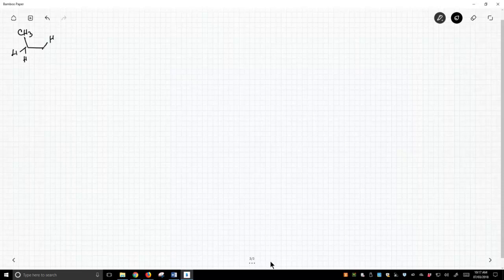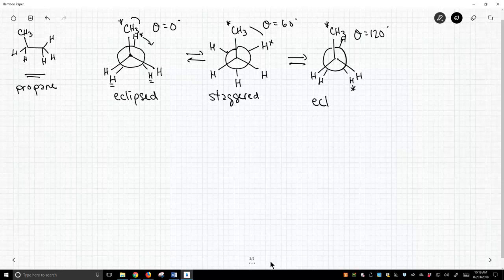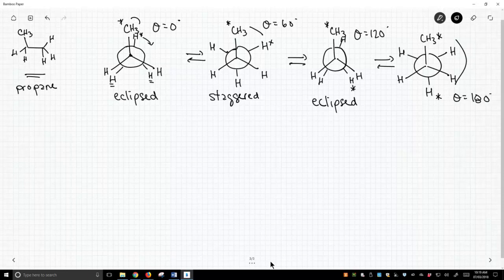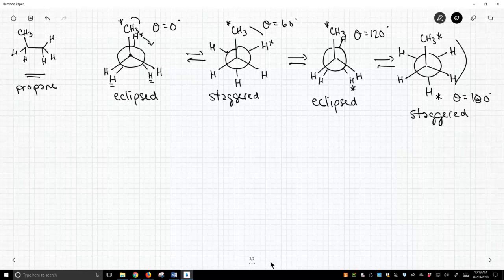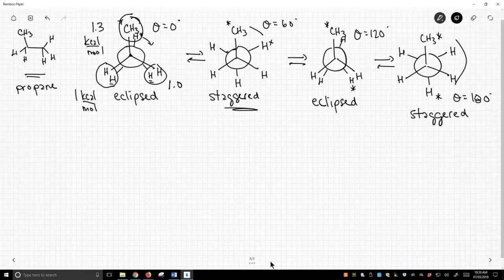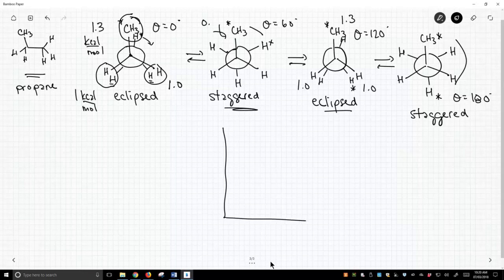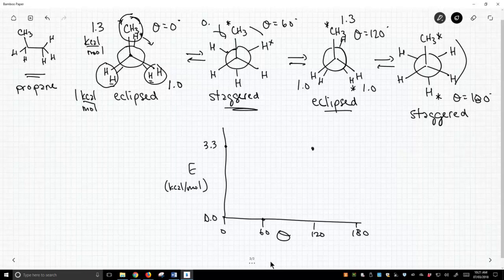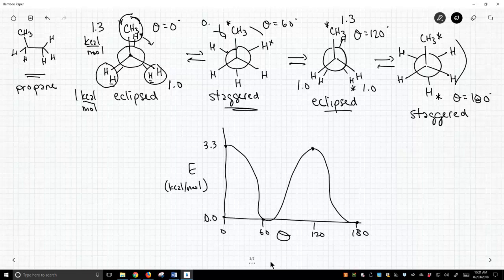conformation propane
conformational analysis of propane